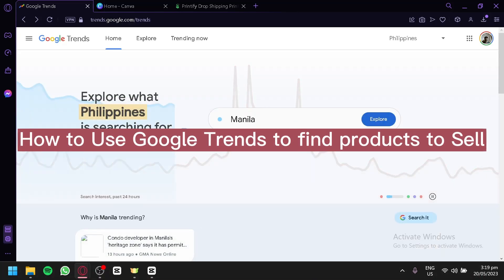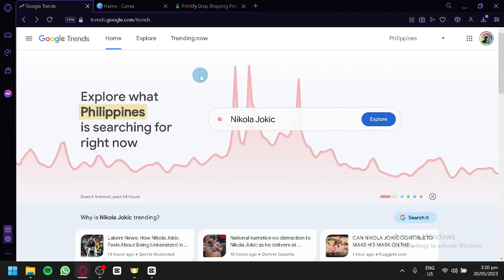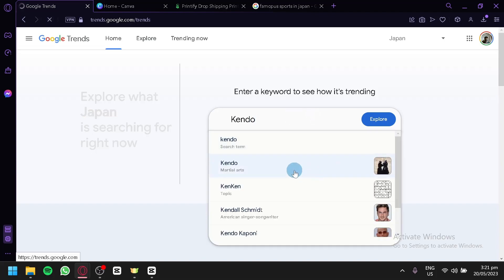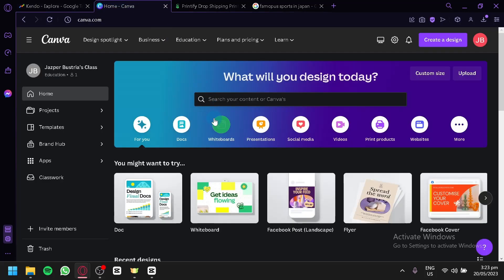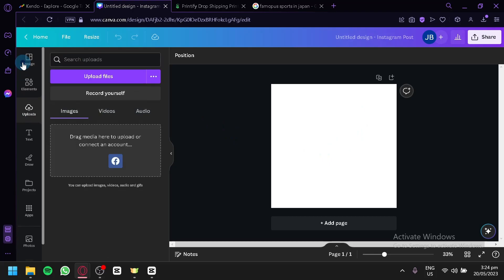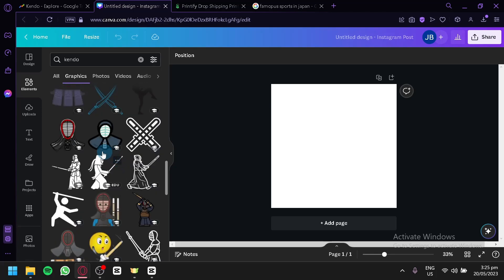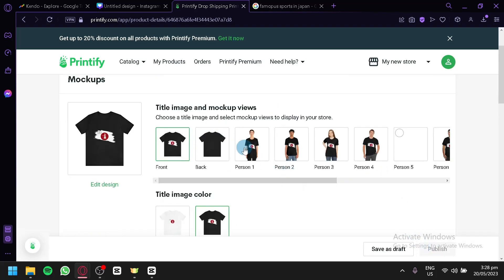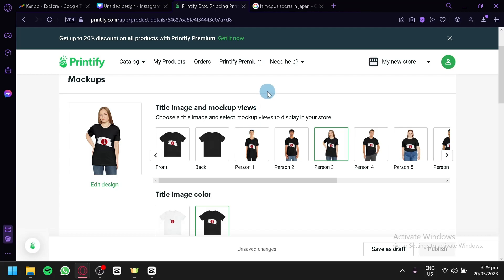How to Use Google Trends to Find Products to Sell (Complete Google Trends Tutorial)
How to Use Google Trends to Find Products to Sell. Learn how to use Google Trends to find products to sell using this complete Google Trends tutorial. By following along, you'll be able to identify what products are currently selling well and capitalize on the trend by selling your own version of that product.
google trends
In this Google Trends tutorial, you'll learn how to use Google Trends to identify products that are selling well, and how to use that information to sell your own version of that product. By following along, you'll be able to take advantage of popular trends and sell products that you may not have thought of selling before. So if you're looking to make some extra money, then this Google Trends tutorial is for you!
How to Use Google Trends to Find Products to Sell